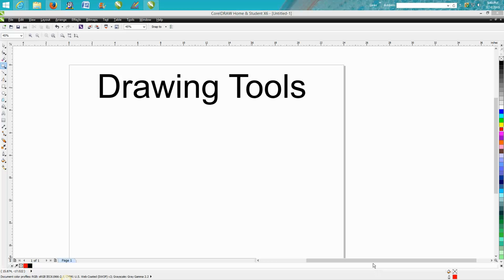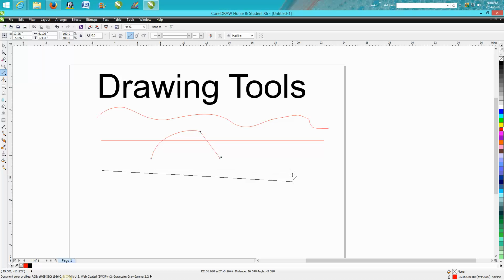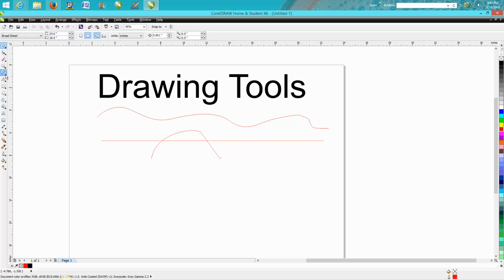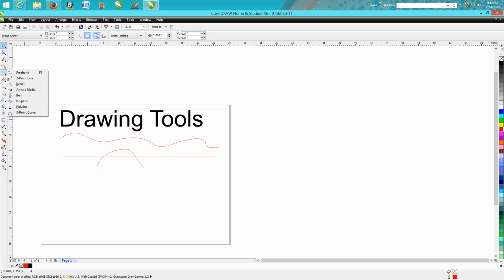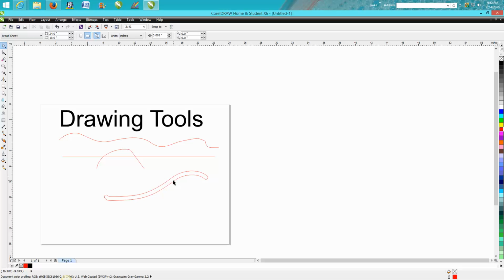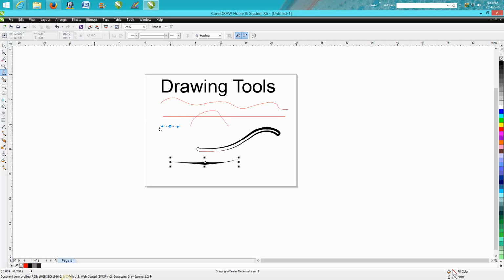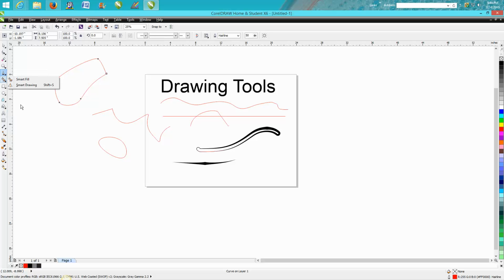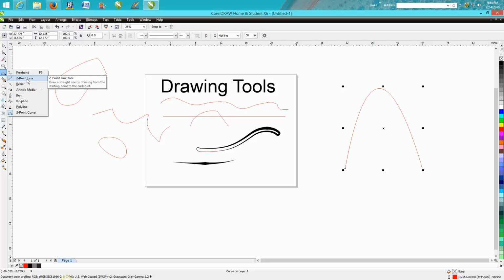Corel Draw Tips & Tricks Drawing Tools